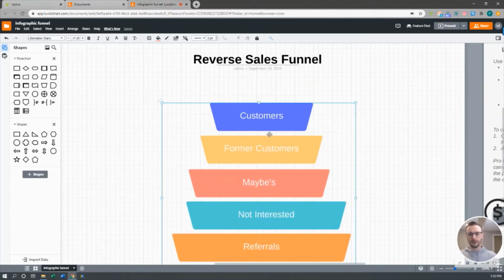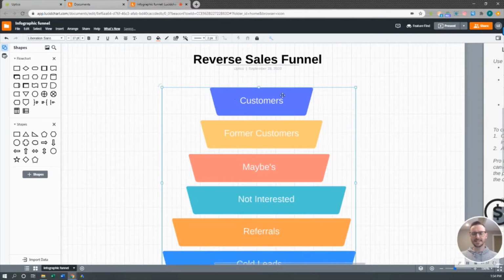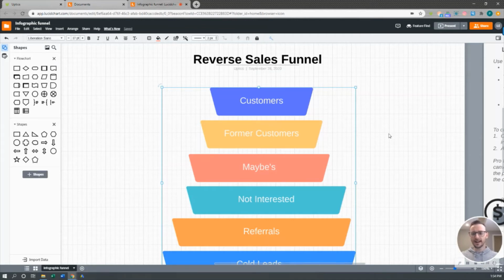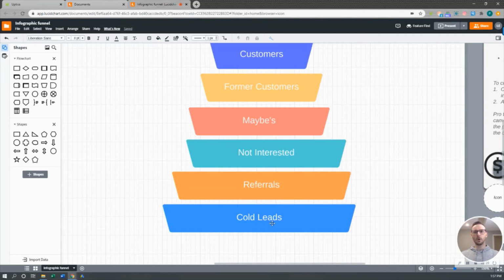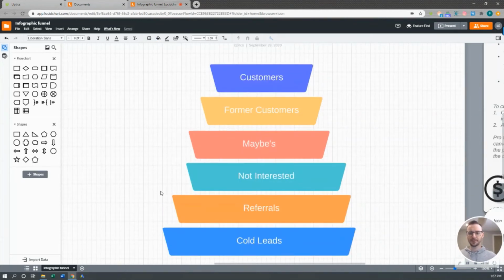How To Use A Reverse B2B Sales Funnel To Pack Your Calendar With Red Hot Ready To Close Deals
The problem with most salesfunnels is that b2bsales organizations are doing it completely backward!

This can result in a lot of wasted time, effort, and can leave you stuck in a rut you may not get out of.

In this video, I'll introduce you to a concept called the reverse sales funnel and how you can use this philosophy to reduce friction, book more sales appointments, and fill your calendar with leads that are ready to do business with you!

NOTE: If you want to nurture leads effortlessly, book more high-quality sales appointments simply, and close more sales consistently then get started with salesautomation by signing up for Uptics!